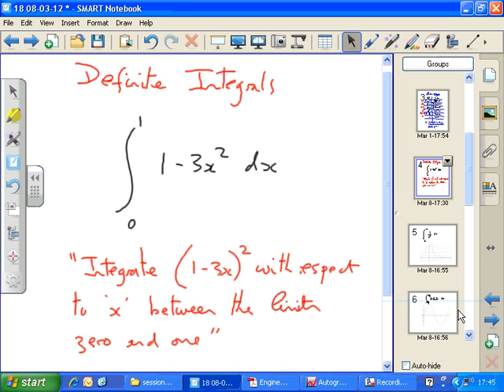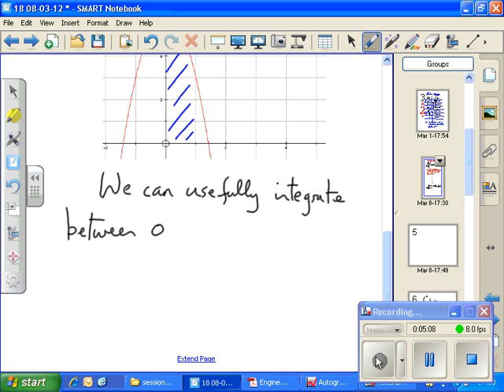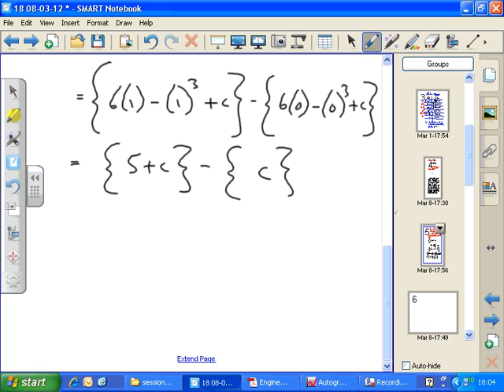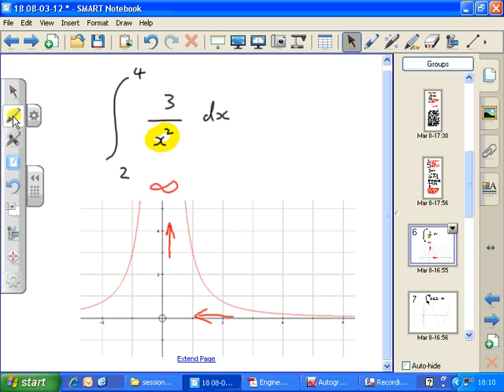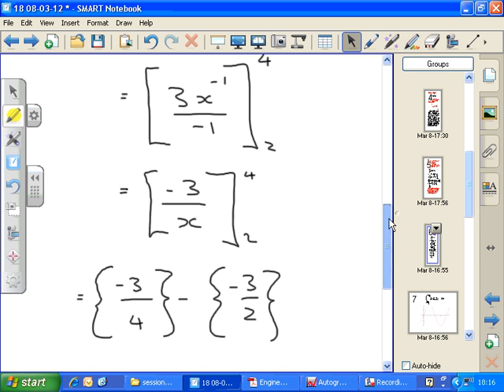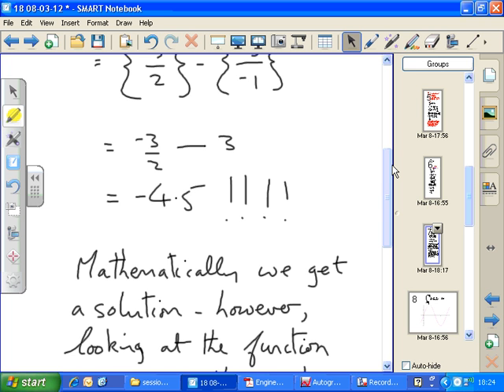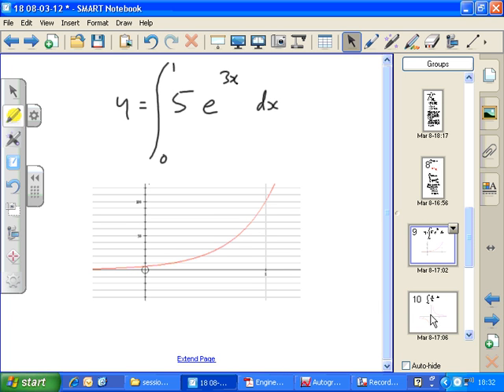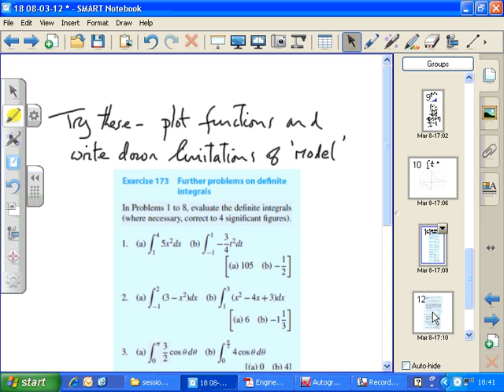Lecture 04 Definite integrals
08-03-12 Foundation Year 1